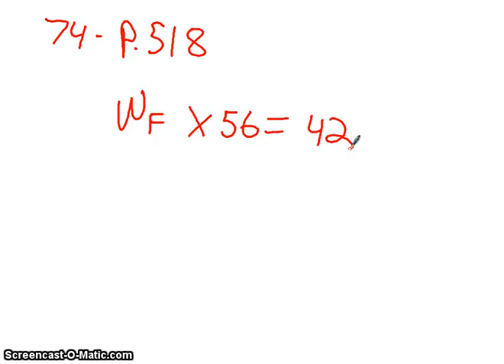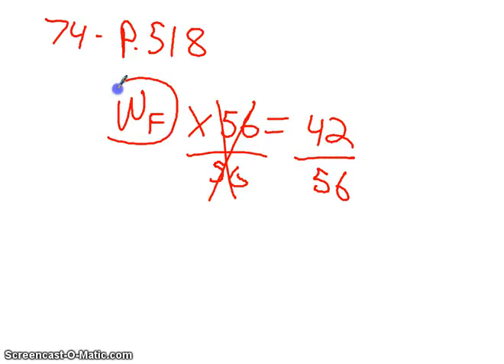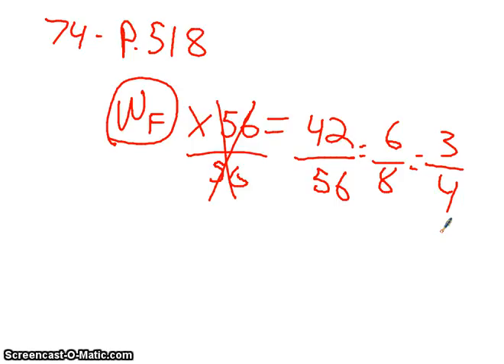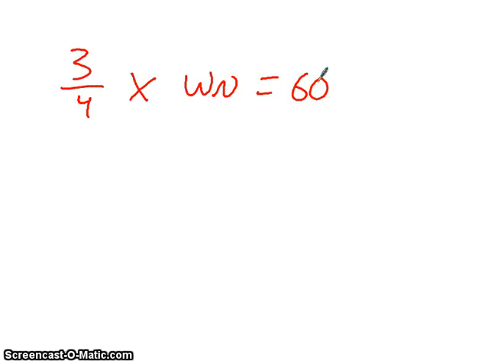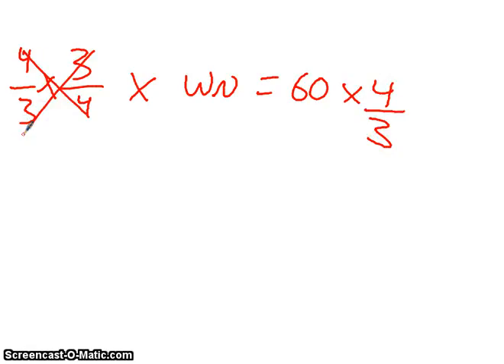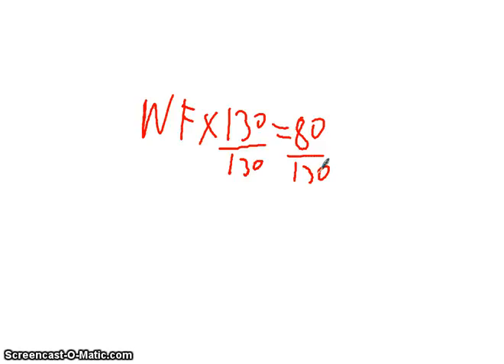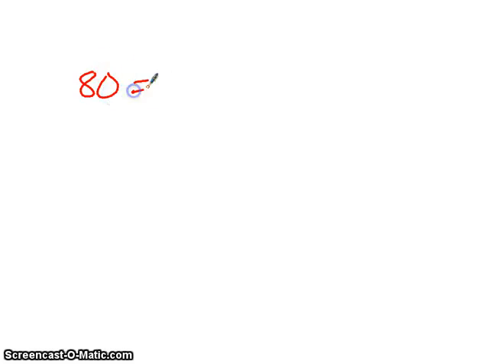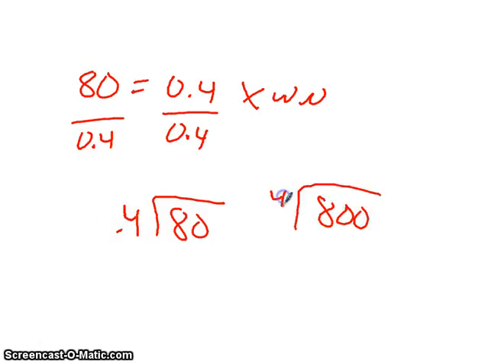Course 2 74